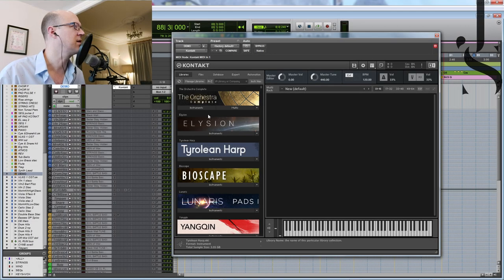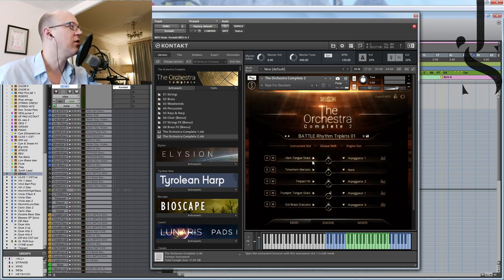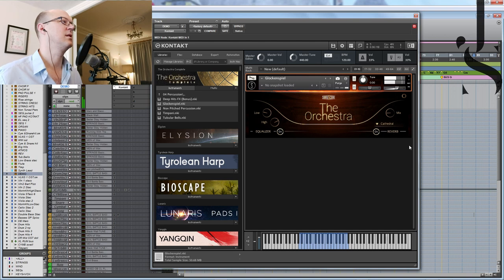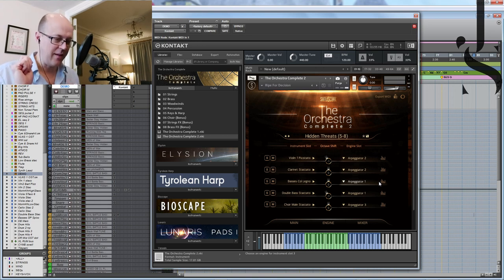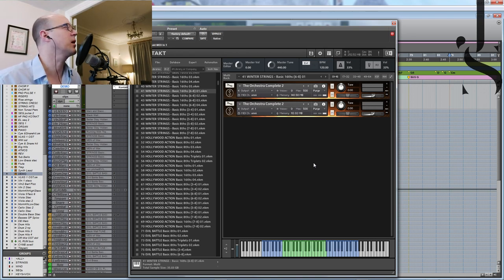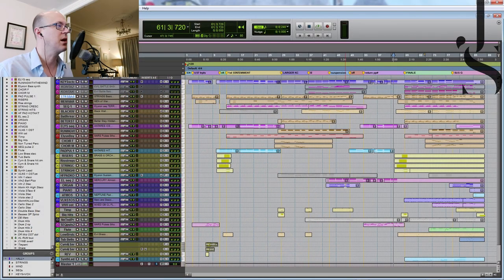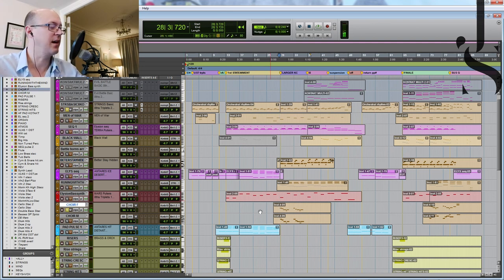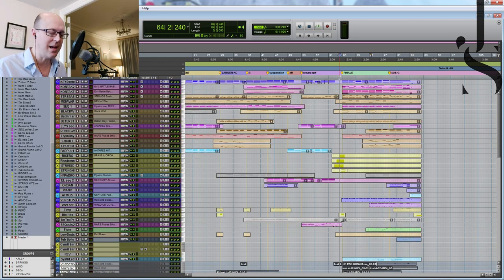THE ORCHESTRA COMPLETE 2 by SONUSCORE with Elysion 2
1 Track 1 Company. Writing a track using only instruments by Sonuscore from BEST SERVICE - The Orchestra Complete 2 and Elysion 2.
Walkthrough and demo (headphones / monitors advised)

00:00 Introduction
02:01 The Orchestra Complete (some) PRESETS
06:20 TOC Walkthrough
10:38 Single Instrument NKIs
12:02 TOC The Animated Orchestra
14:38 Why this is special & Midi Drag and Drop
16:49 More Presets & Multis
20:40 FULL TRACK
25:38 Track walkthrough
34:38 Final Thoughts